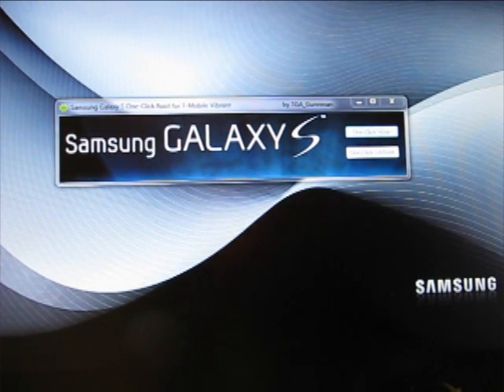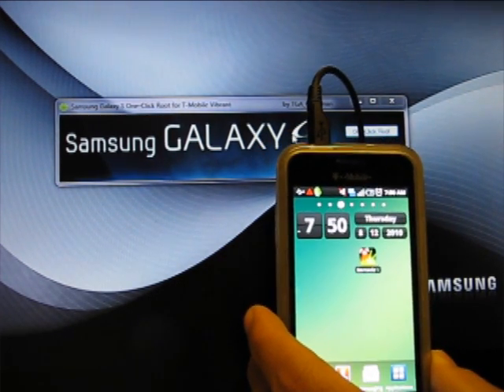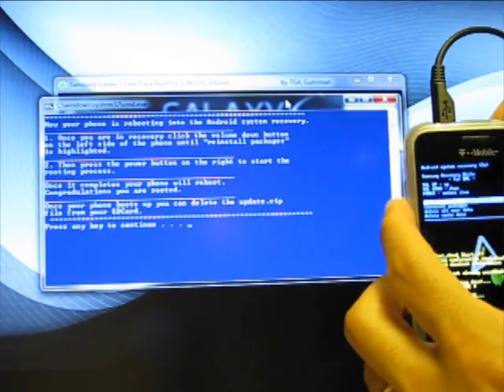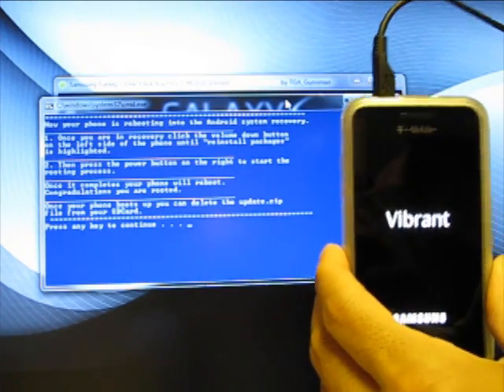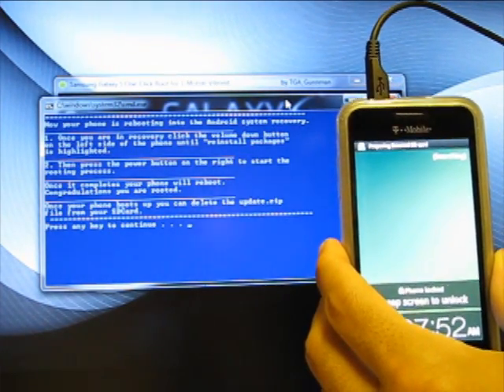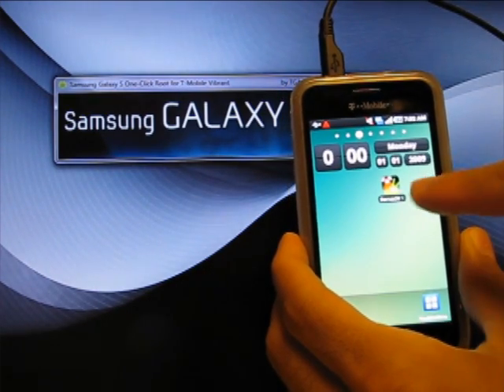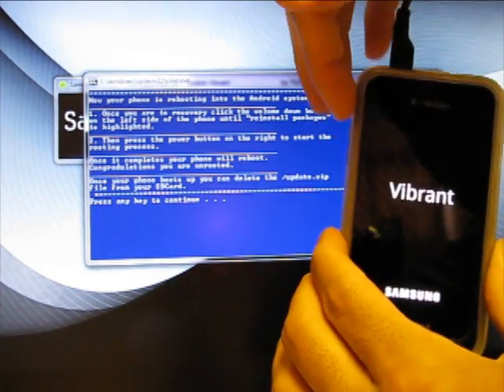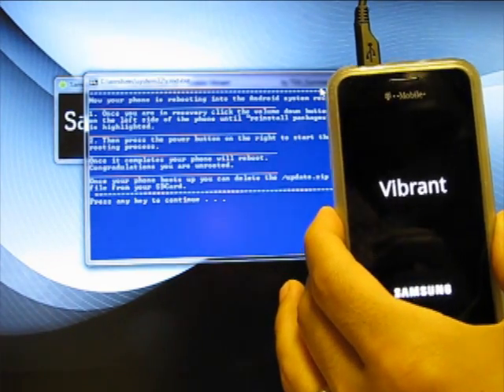How to root (and unroot) your Samsung Vibrant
WARNING! Rooting your device could easily and permanently screw up your phone, or in other words it will not be usable for anything other than a paper weight. And rooting your device may also void your warranty and may also be illegal where you live.

For more info and links to all files needed, please